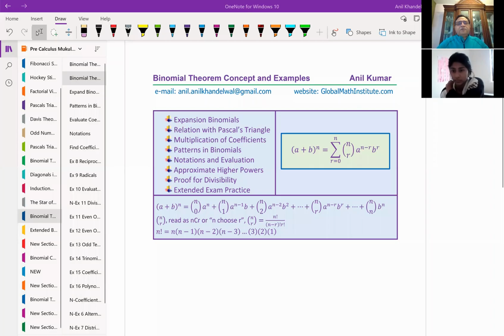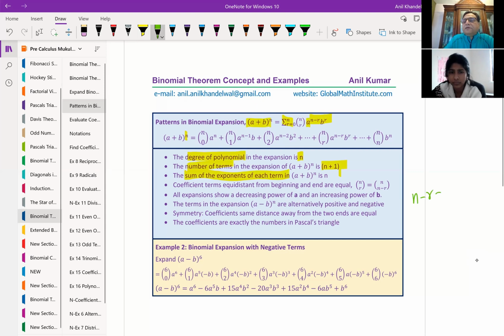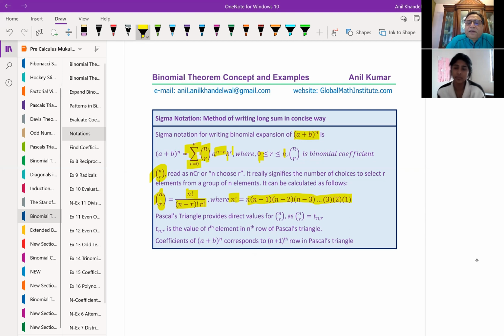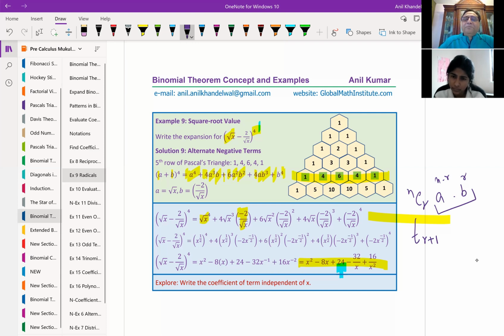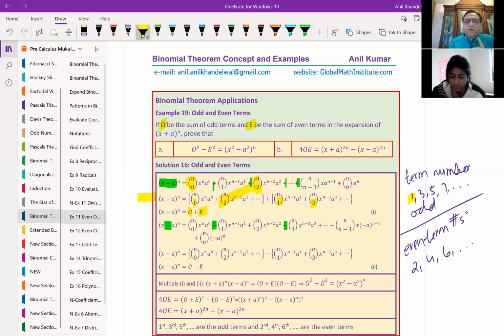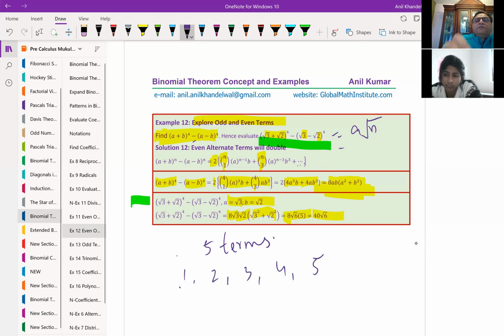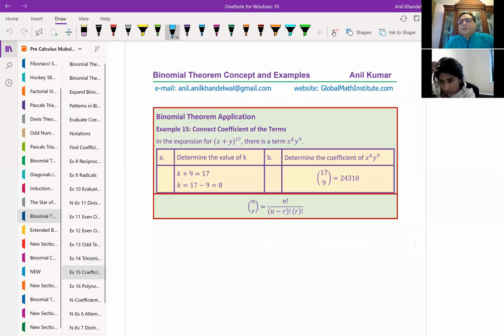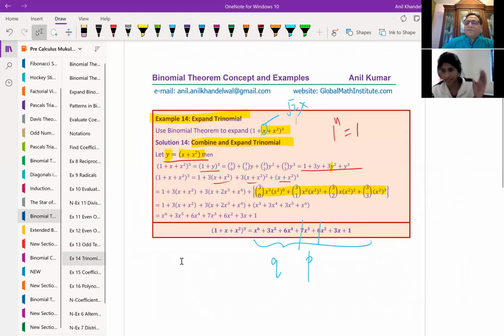Binomial Expansion Concepts Odd Even Terms Challenge GCSE IBSL Anil Kumar Amy UK Class